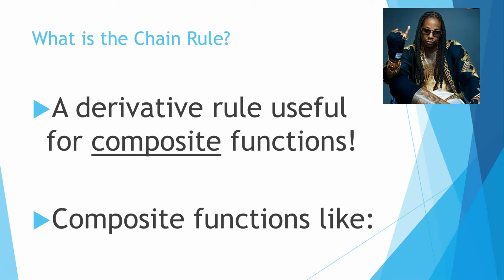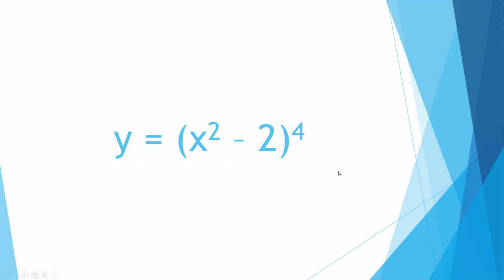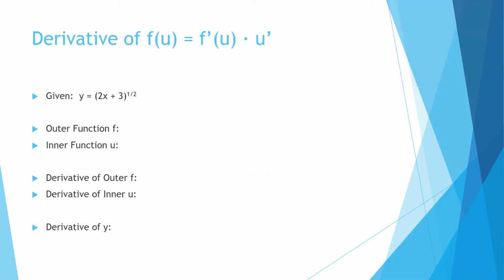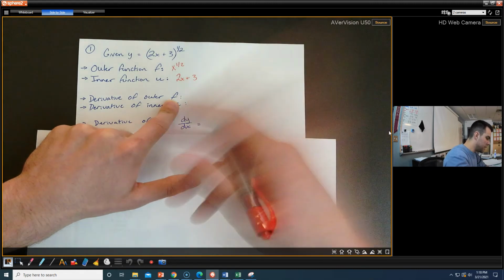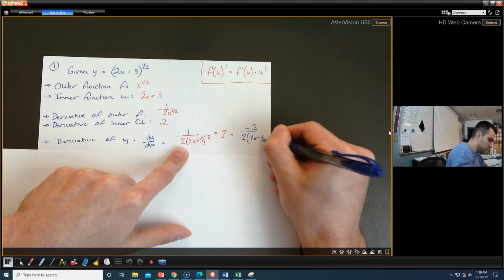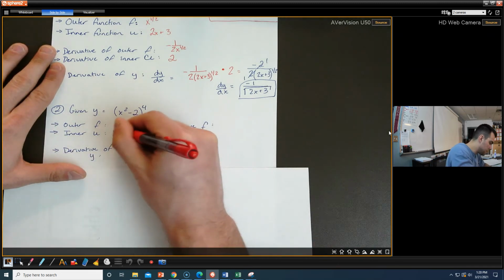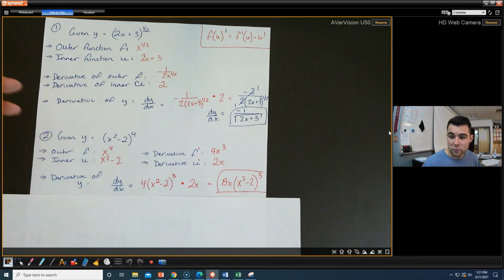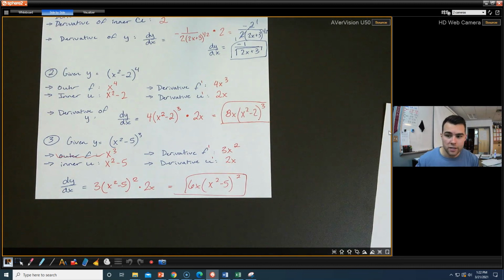Chain Rule of Derivatives